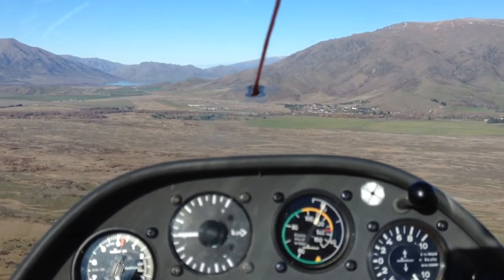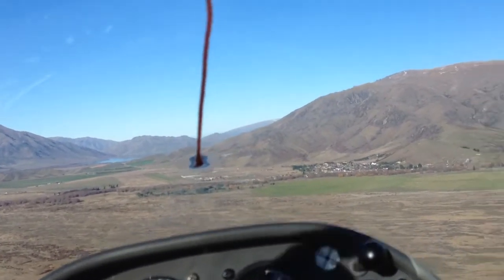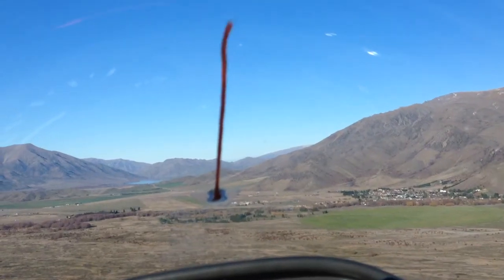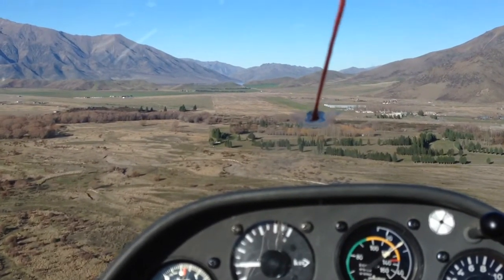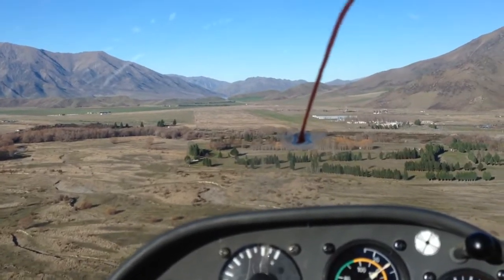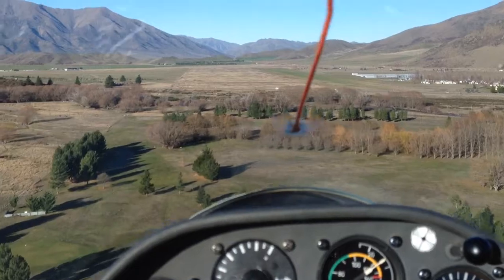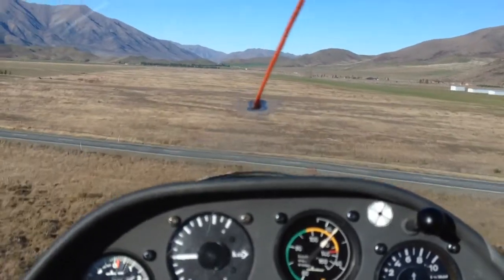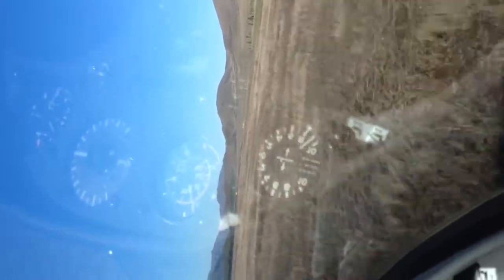Omarama Glider low pass over runway